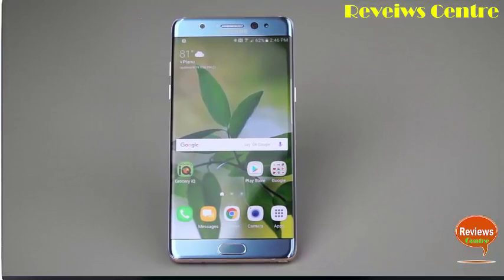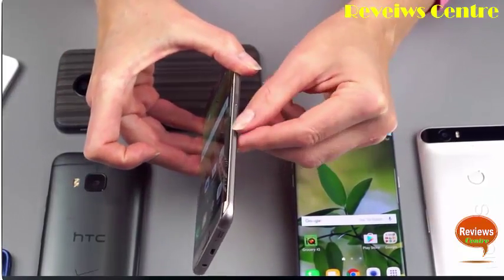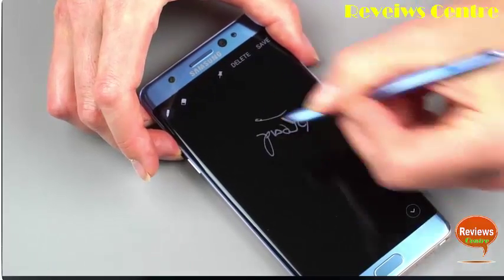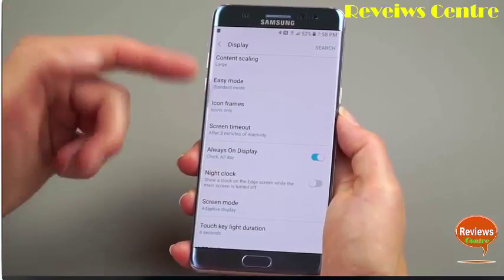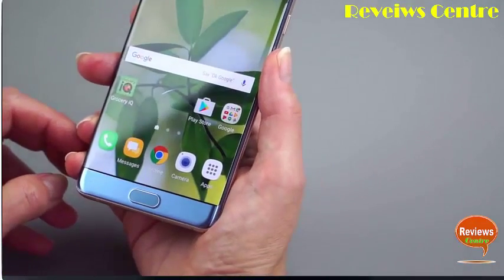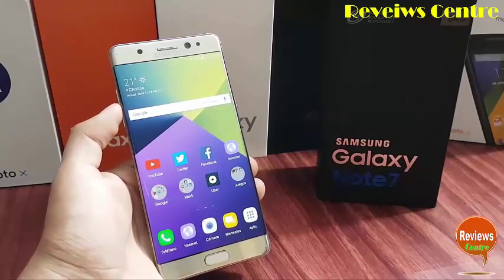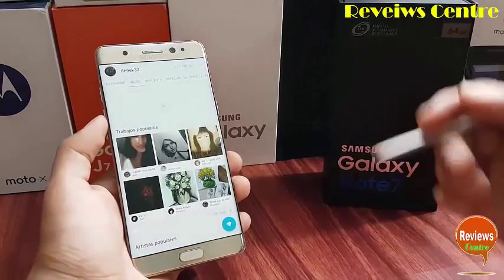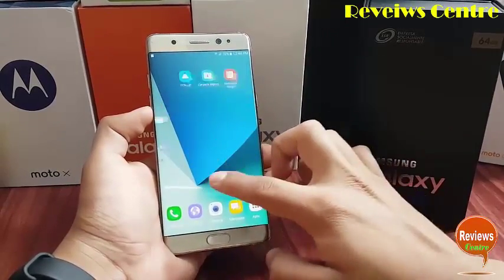Note 7 Review and Feature in Multi Languages 2016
This is our Samsung Galaxy Note 7 Hands-On Review straight from New York.

In this video we'll explain why Samsung skipped the Note 6, show you how the new iris scanner works, and answer the "can you stick the S Pen in backwards" question. Plus we'll walk you through all the new features including an updated dual edge display, and the return of the micrSD card support.

Watch out for our full review soon, let us know what you want us to see by leaving a comment. :)

________________Channel Name Reviews Centre___________________________________________